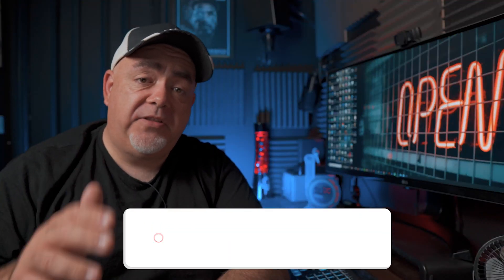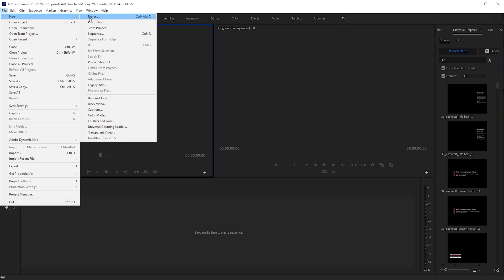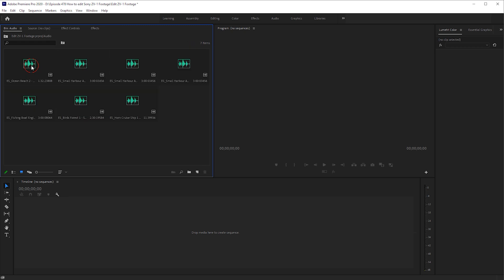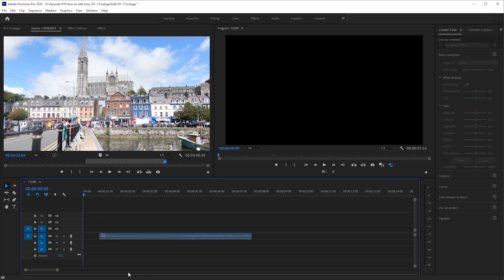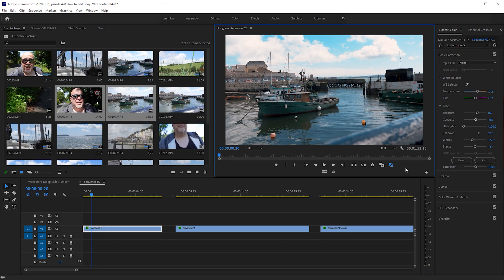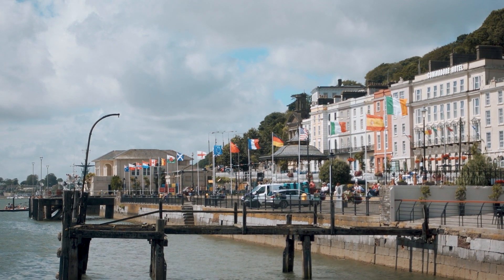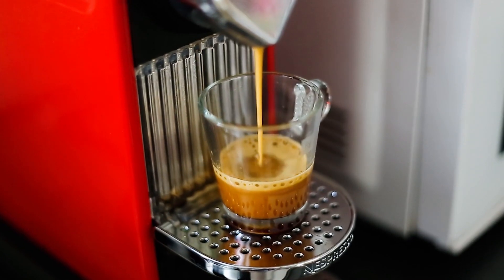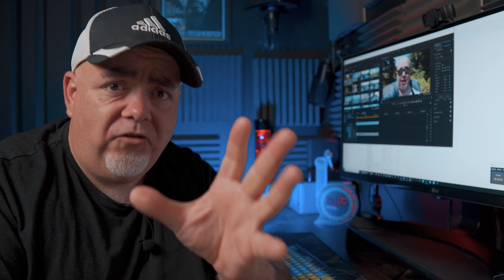Sony ZV-1 | Edit Your Footage like a PRO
In this video we'll go through how to edit your footage like a pro from the SONY ZV-1. Even if you've got an old and slow computer, you'll still be able to edit your Sony ZV-1 footage like it was on a super editing rig. We'll also look at how to take your SONY ZV-1 4K footage to the next level with sound effects as well as some super easy tips on working with 120P footage. To wrap up this Sony ZV-1 editing video, you'll also learn why shooting in 4K is really important, especially if you plan on using the Sony ZV-1 for talking head videos!

Sony ZV-1 Vlogging Camera